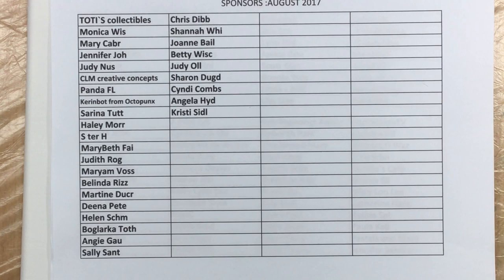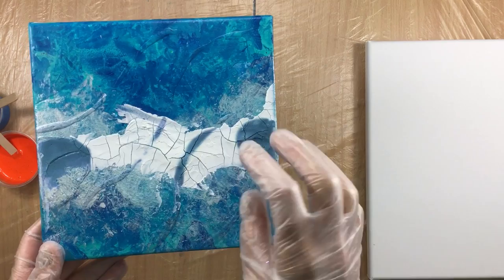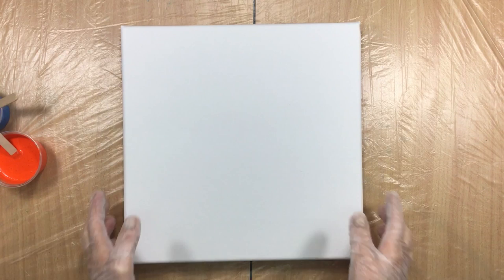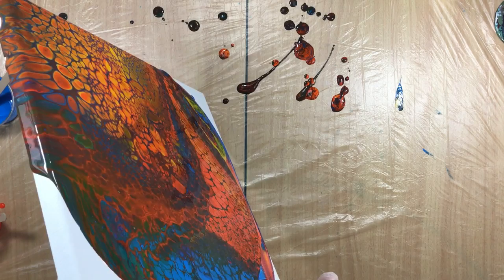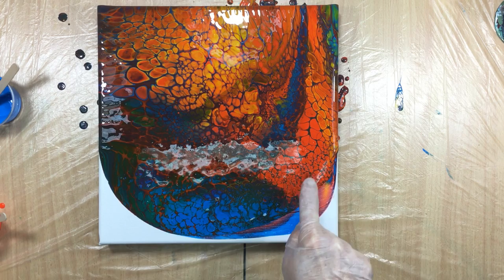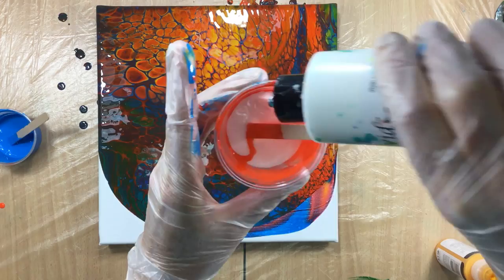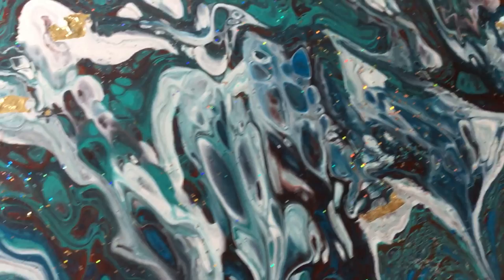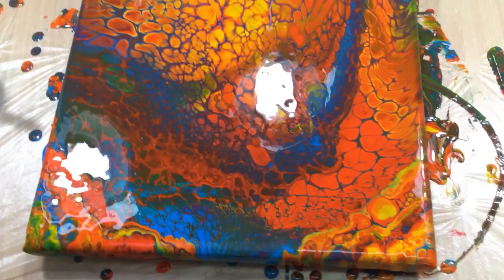( 335 ) Acrylic pour and showing crackle paste